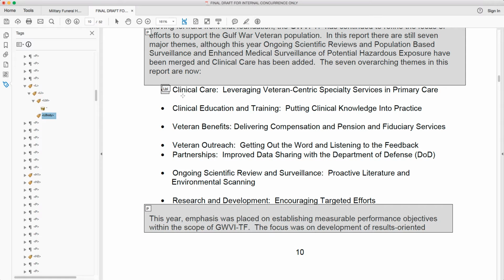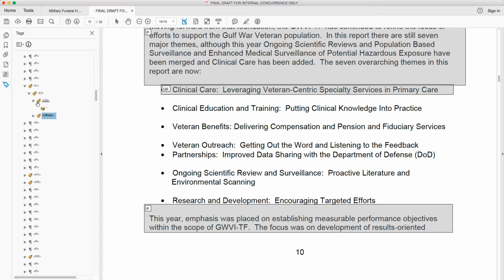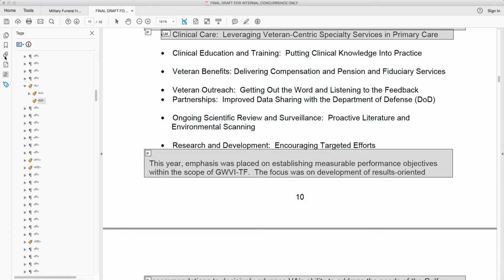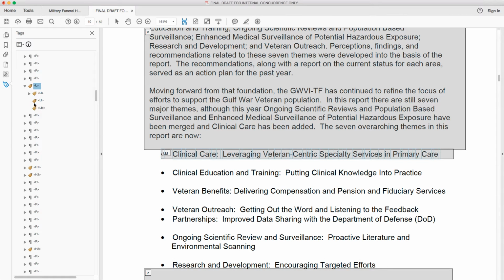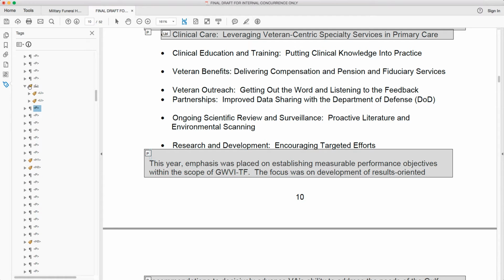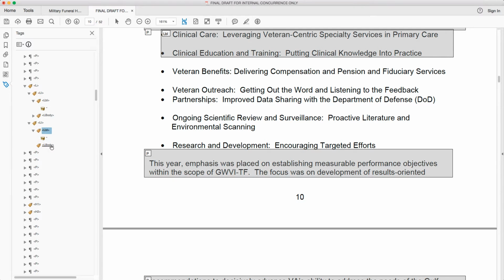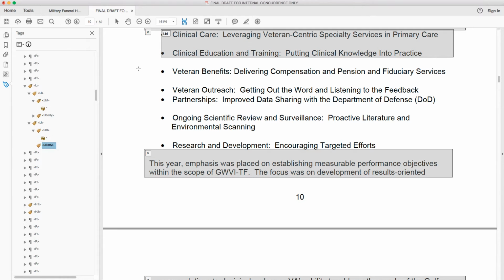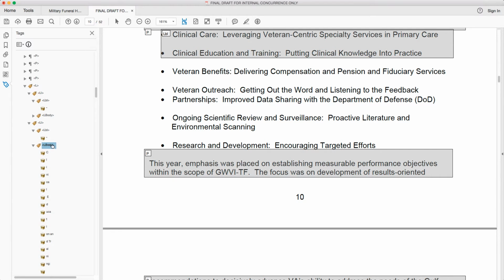Setting Up Lists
In this video I cover how to set up a list in a way that won't make the 508 office yell at Dominique.